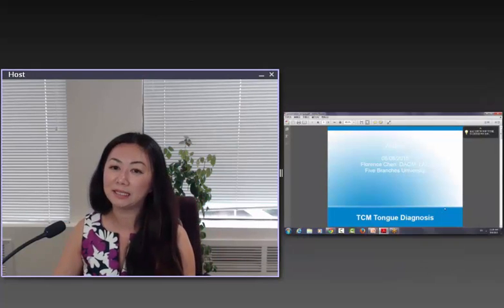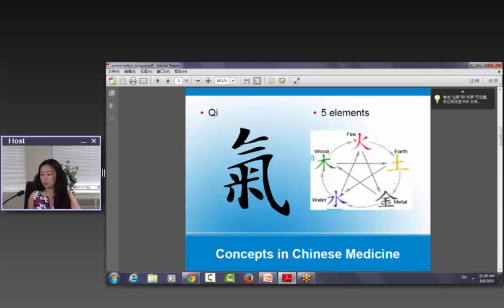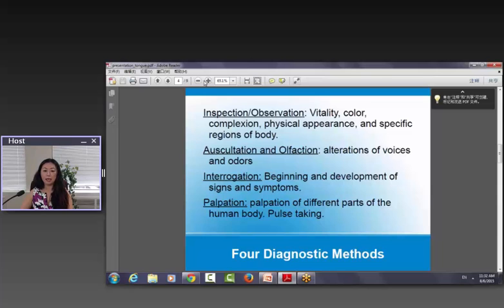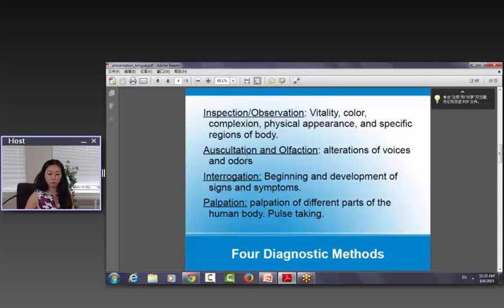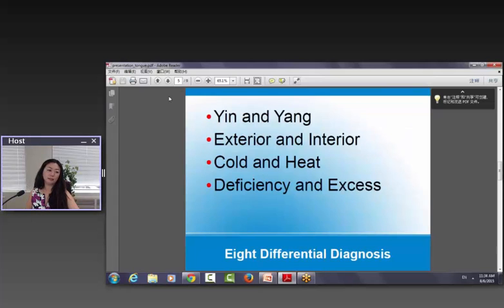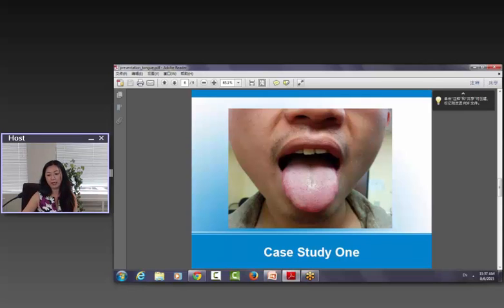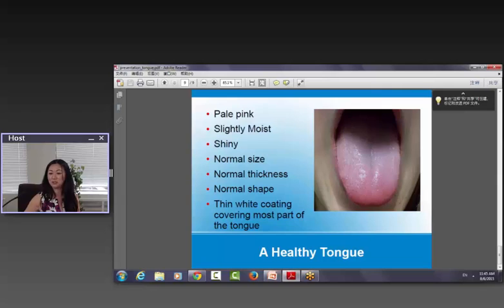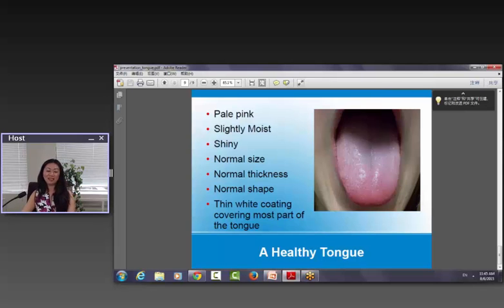Traditional Chinese Medicine Webinar: Tongue Diagnosis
Considering Study TCM?
Course Description:
In Traditional Chinese Medicine, by looking, listening, questioning & feeling the pulse with 8 differential diagnosis, a TCM practitioner can identify the conditions of a patient. A patient's tongue is usually what  partitioners look at when they do the diagnosis.

Florence Chen, professor at Five Branches University

A person, particularly if it’s a new patient, walk into the clinic treatment room. We start asking them, “Okay, now go ahead telling us what brought you here.” And the person started to talk about his or her own situation, right. And then, we interrupt them, asking questions here and there, trying to rebuild the patient’s condition, according to the signs and symptoms the patients tell us. And then, finally when we can catch a break, we say, “Now, let me look at your tongue. Let me feel your pulse.” And that’s when we start to see a lot of puzzled faces. Okay, the patient listens to us. They follow our instructions.They stick their tongues out, and then they’re wondering, “What’s up with my tongue? Why is that so important? What do you see in my tongue?” Out of all the body parts, body organs, why are Chinese medicine doctors so interested in your tongue? Okay. Since you are thinking of applying to an acupuncture college. I guess you have some ideas of Chinese medicine already or at least you think you know. Okay. So I guess you know it’s all about qi. All the character here. Qi, what is qi? Qi is the energy. Qi is the life force. Qi is also the air you breathe in. We can talk days and days about qi, and we can never fully, completely finish the whole concept of it. Qi is the most fundamental principle of Chinese medicine. And then, if you’re more sophisticated in Chinese medicine knowledge, you know the five elements, too. You know the wood, the fire, the earth, the metal, and the water. And you know they’re associated to our organs and meridians, and you know we have to keep in balance. That’s what Chinese medicine is about. Everything is about being balanced. However, you eat well, you exercise, you even do Qigong or yoga to cultivate your qi but you still get sick. I mean, that’s life. Everybody still gets sick from time to time. Why? Well, of course, it’s imbalanced. But then, what if you do, when your body is imbalanced? So, that’s one of the points I’m trying to make today.